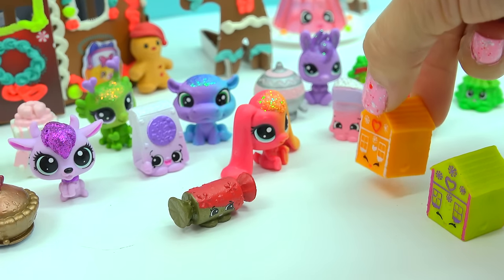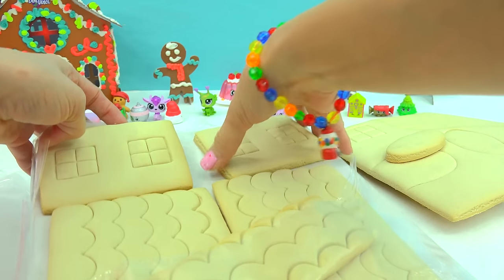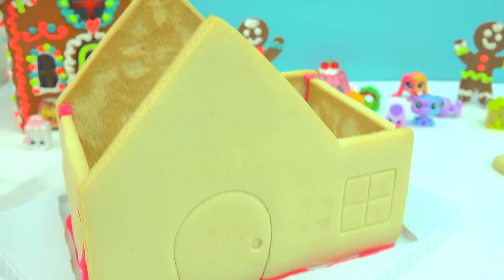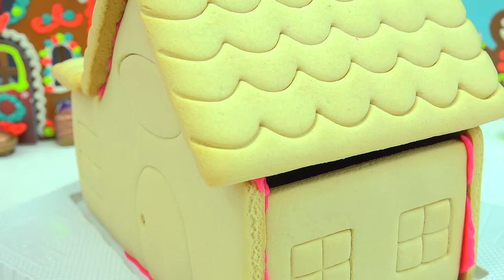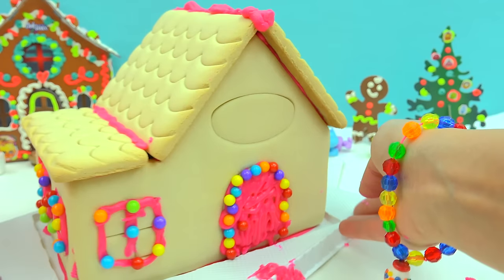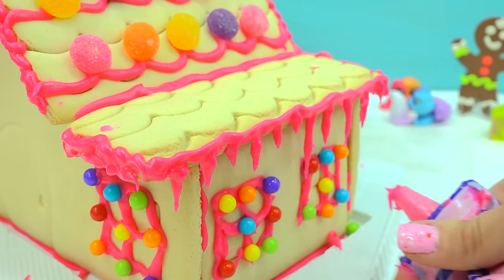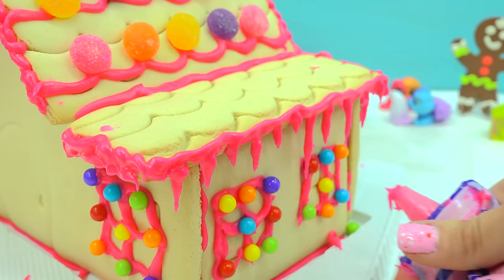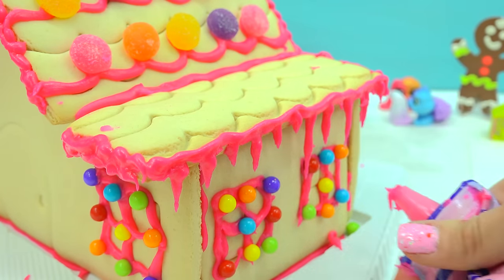DIY Candy Christmas Cookie House Kit - Cookieswirlc Video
Let's make a yummy vanilla cookie Christmas house with this Shopkins Sweets Shop Decorating Kit! Wow decorate it with fun Shopkins cookies and pink frosting! Its the sweetest house on the block!

"Create the life you want everyday. Do things that bring you happiness!"- Cookie

You rock cookie fans! I'll see you in my next video!